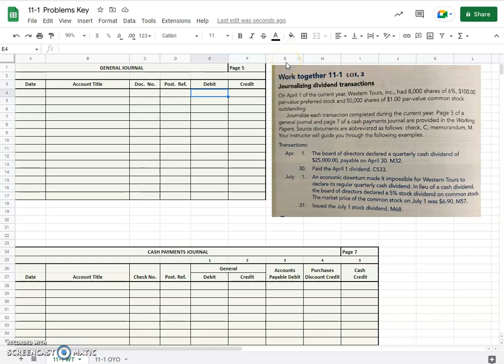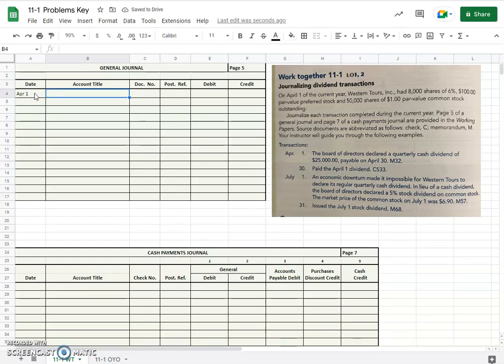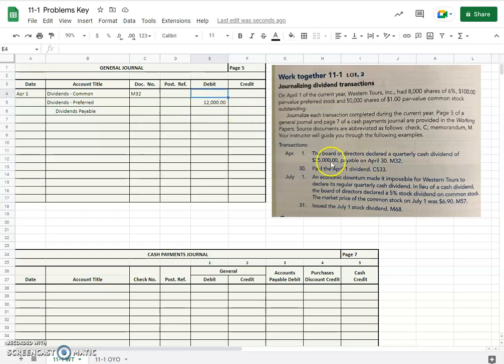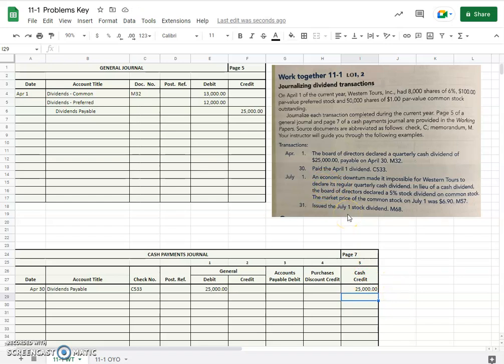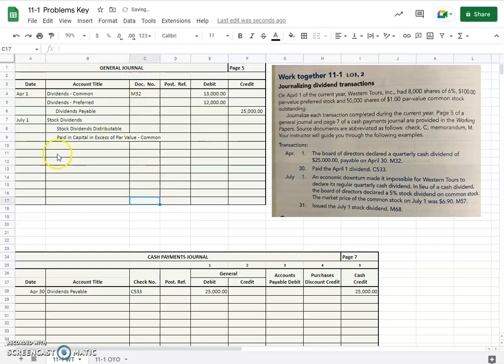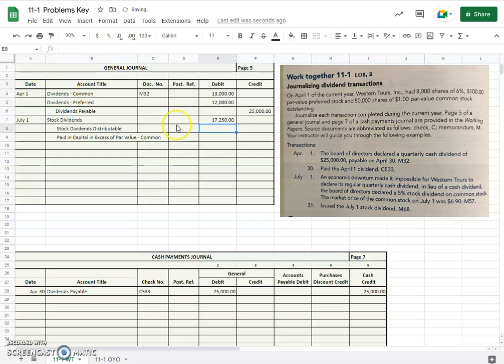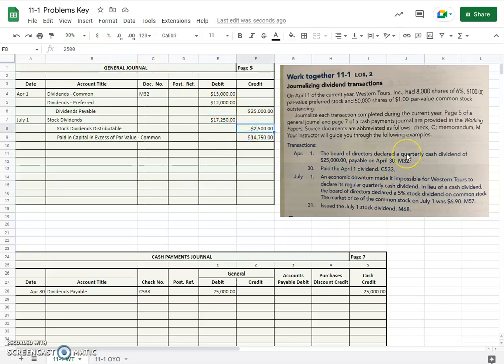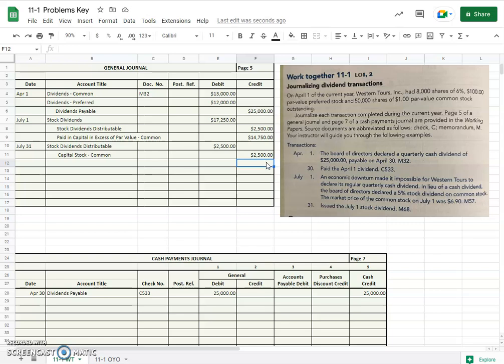Adv. Accounting 11-1 Work Together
This specific problem is on the topic of journalizing dividend transactions.